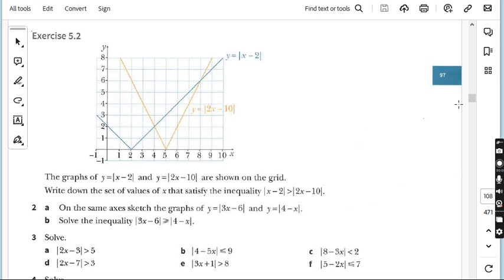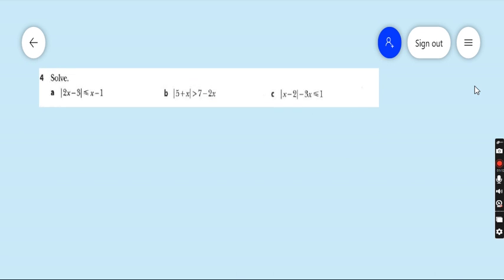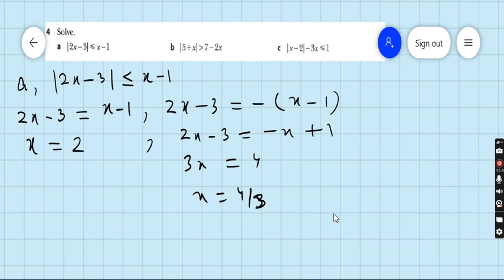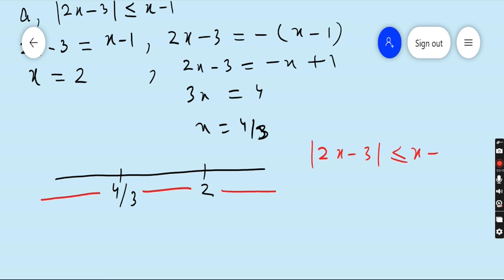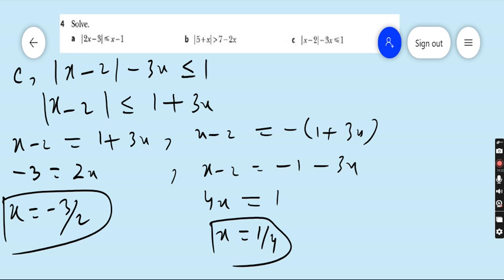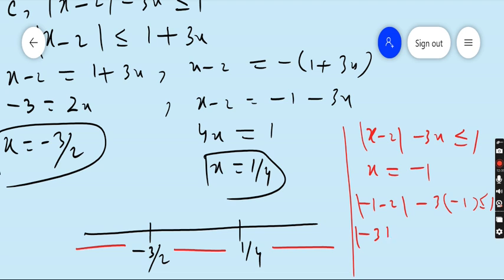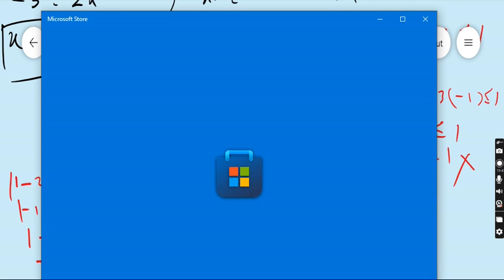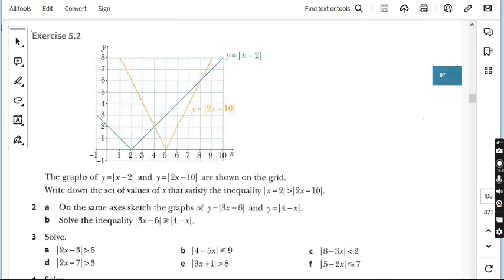Additional Math IGCSE 0606 and O levels 4037 Ch#5 Ex 5.2 Q4. Lecture# 256.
Hi everyone I m Professor Muhammad Asim, I want to give you sophisticated way of learning additional mathematics for igcse 0606 and O levels course 4037.In this video i started chapter 5 name equations, inequalities and graphs, in ex 5.1 we will do absolute value equalities  .We will do each and every question not only for this exercise but also will do each and every question of whole chapter and whole book including revision exercises and past papers as well .Hope you enjoy my lectures.